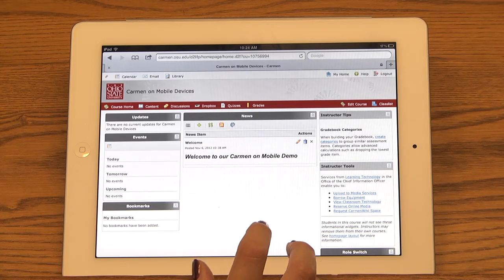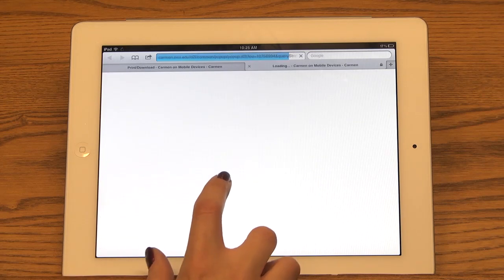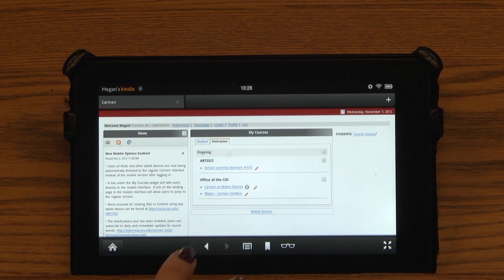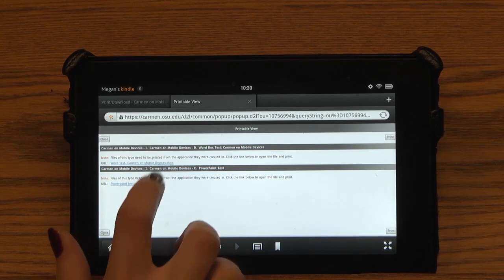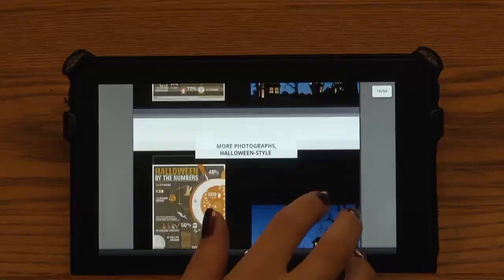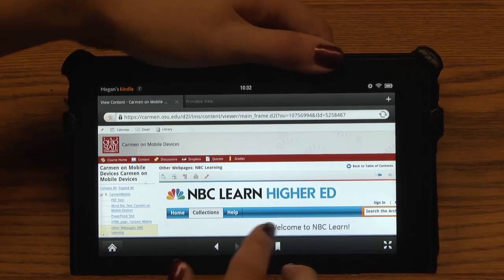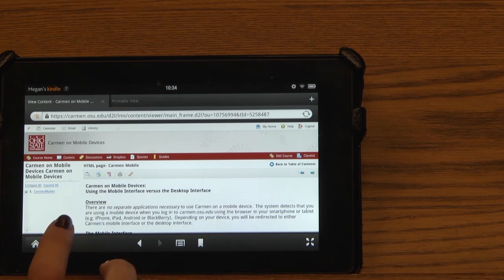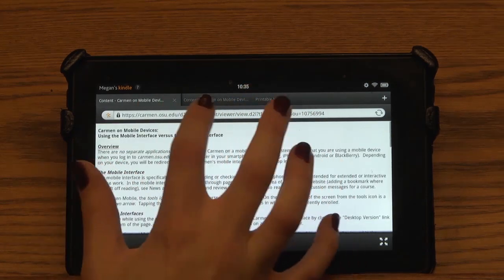Carmen on Mobile Devices: Desktop Interface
This tutorial showcases how to use the Carmen's desktop interface on an iPad and Kindle Fire. Tablets will be automatically redirected to the Carmen desktop interface.  To switch to the mobile interface, click "Mobile Version" at the bottom of Carmen Homepage.